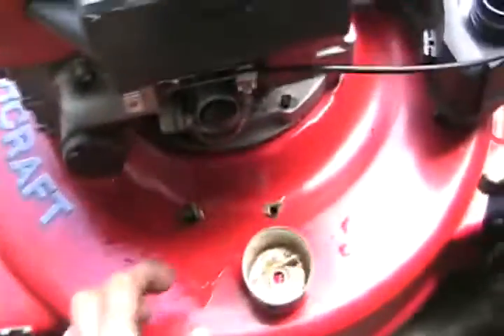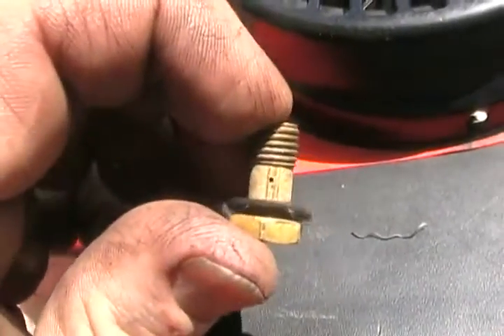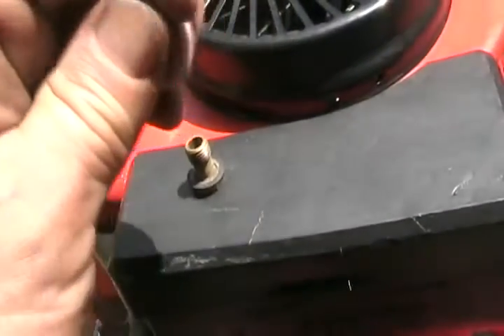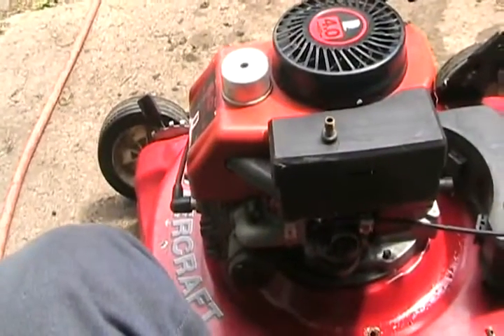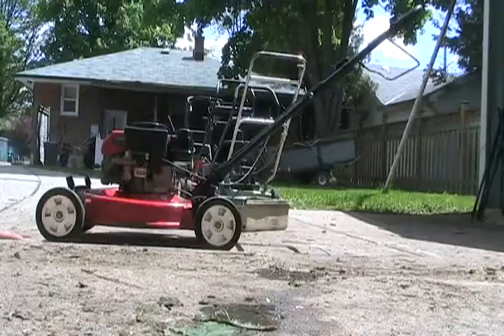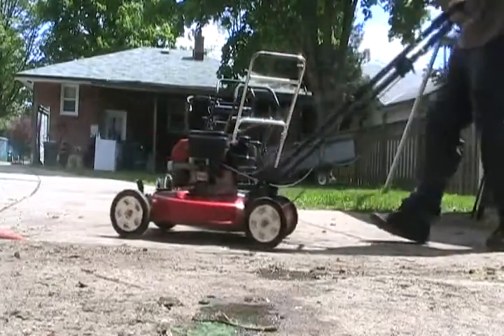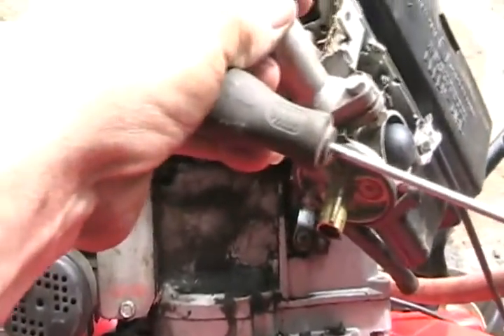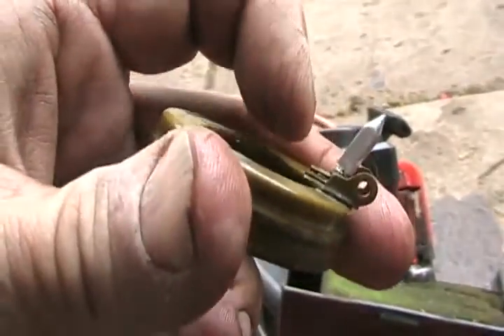#1334 Finish repairing the rest of the garbage picked mowers [Davidsfarm]